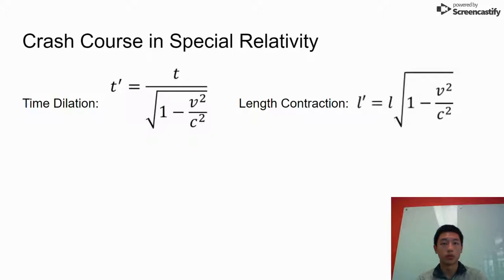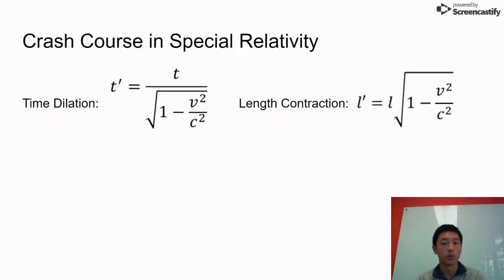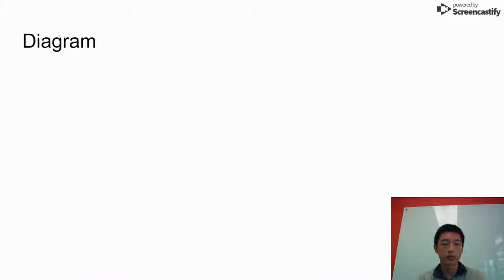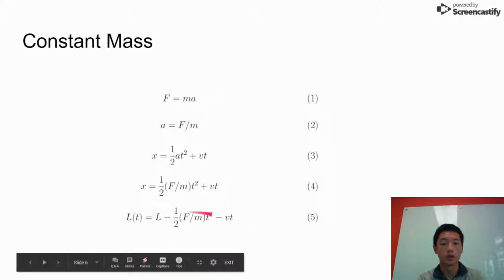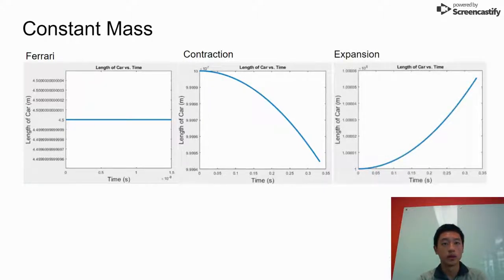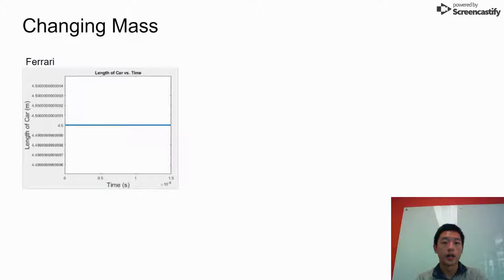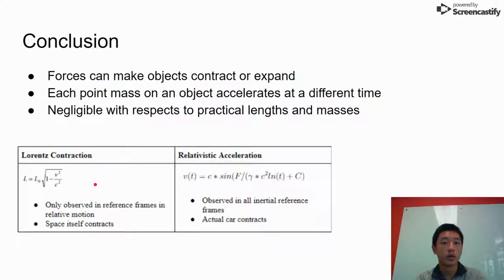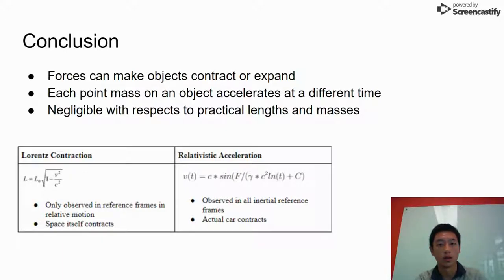Carleton Summer Science Institute Research Video